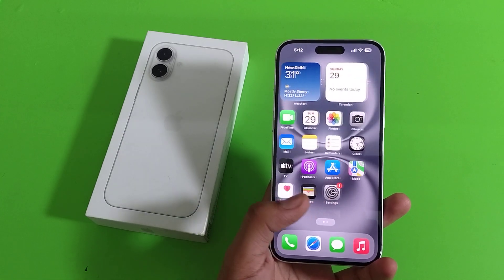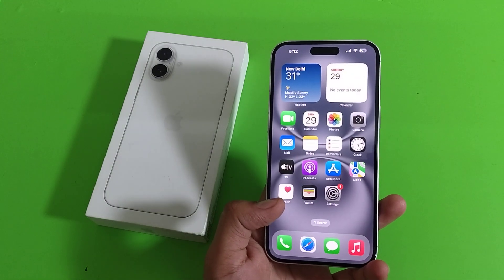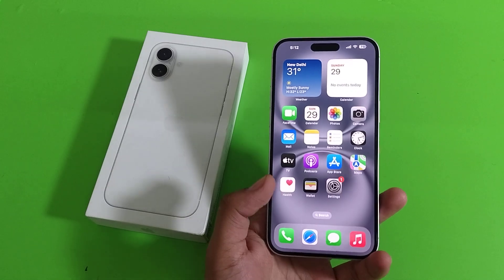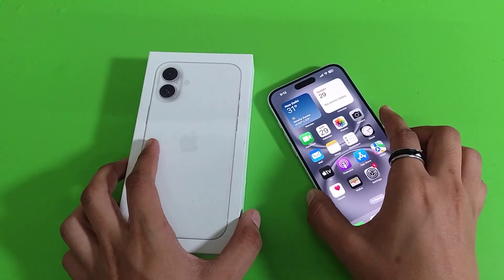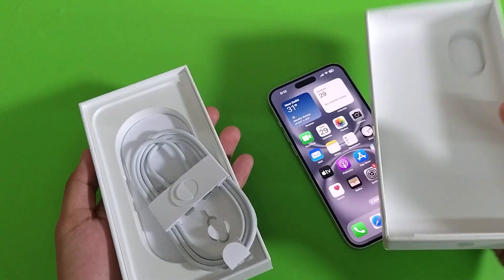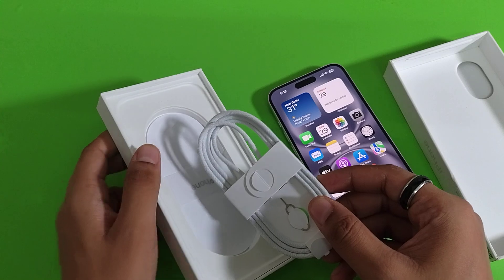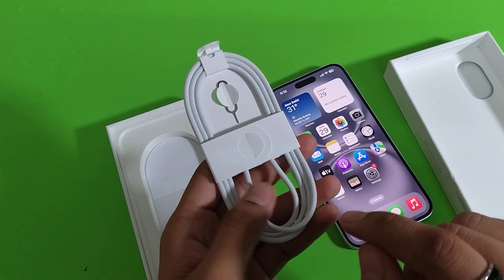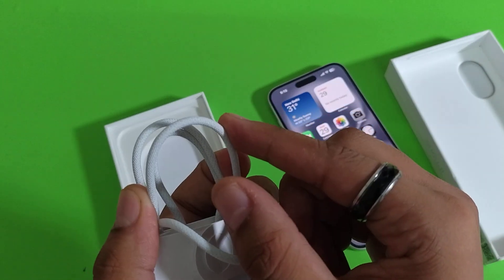Does Iphone 16 Have Charger Adaptor